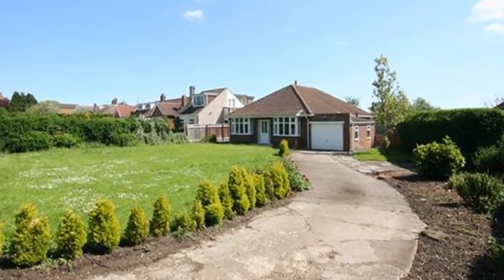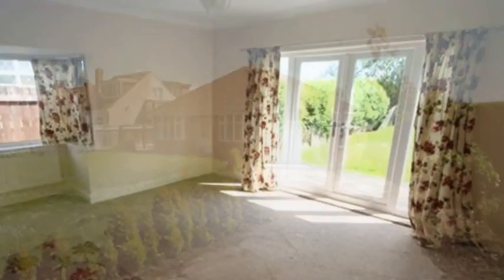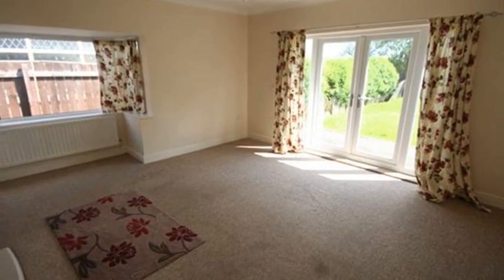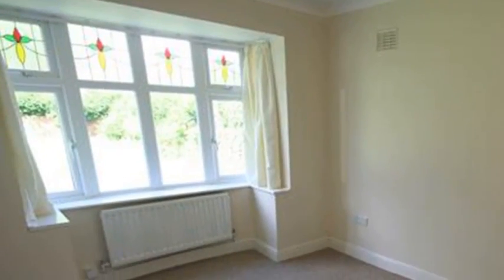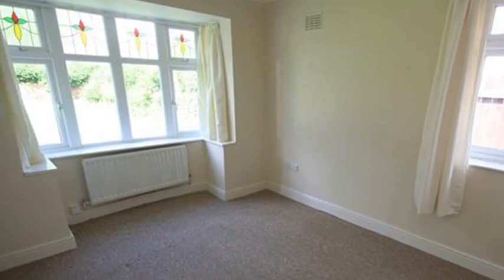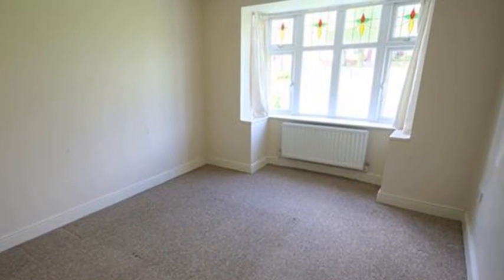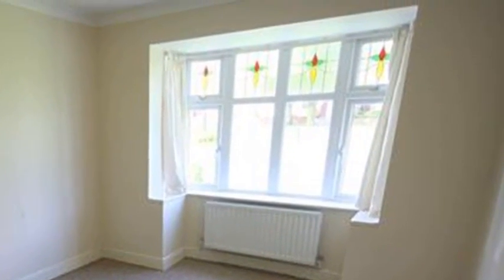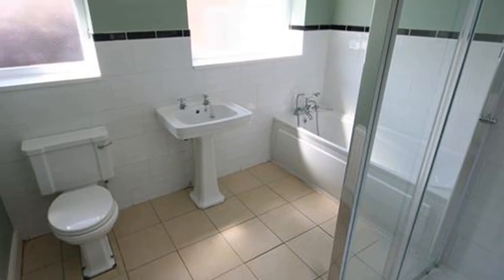High Street, Wolviston, Billingham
NO FORWARD CHAIN - A rare opportunity to purchase a detached bungalow set in an outstanding plot in the heart of Wolviston Village ideal for further extension/development if required(subject to usual planning consents). The property boasts a sweeping driveway leading to attached garage and a stunning open rear aspect overlooking the fields beyond.Internally the property benefits from spacious and flexible accommodation with three bedrooms, lounge with patio doors to rear aspect, four piece family bathroom and breakfasting kitchen with fitted units. EARLY VIEWING IS HIGHLY RECOMMENDED AS STRONG INTEREST IS EXPECTED.